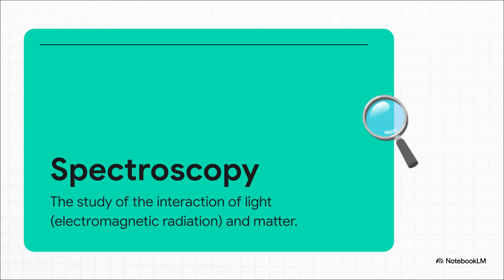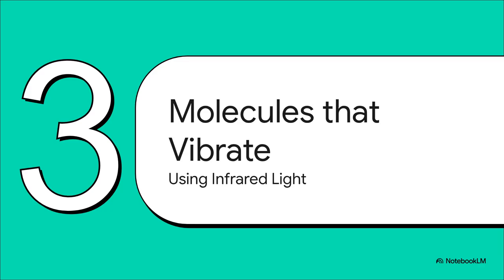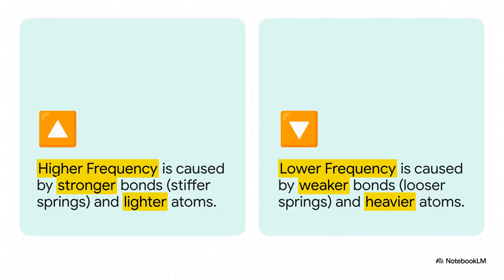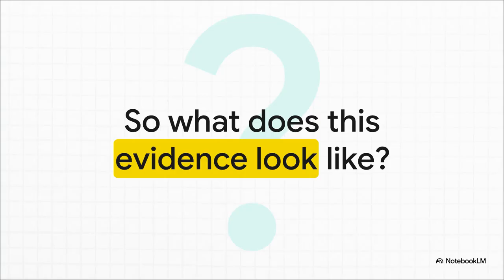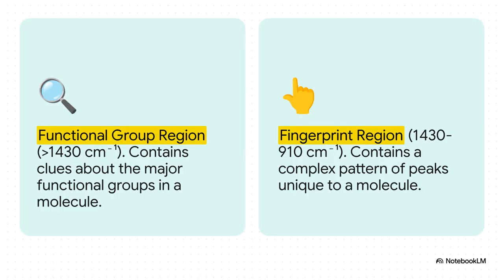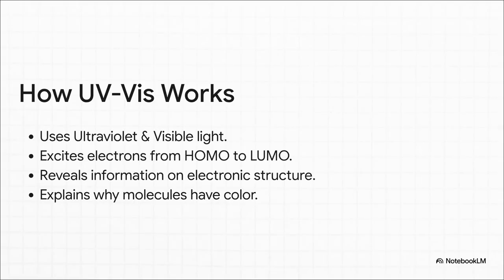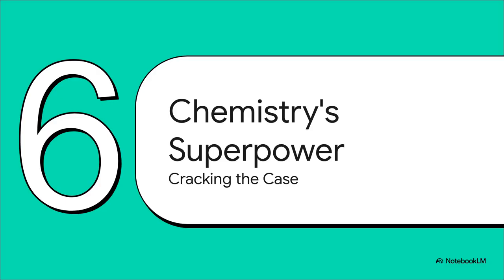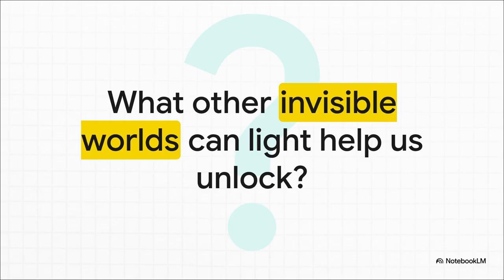Spectroscopy | IR & UV-Vis Spectroscopy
In this video we talked about brief details and overview of spectroscopy.
This video is completely made using NotebookLM and has no claim of the owner on this video.